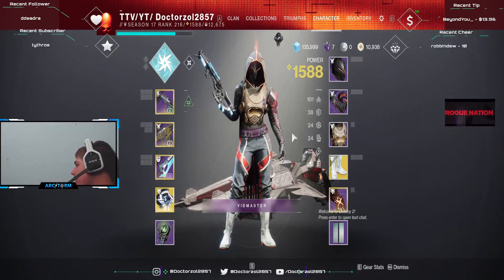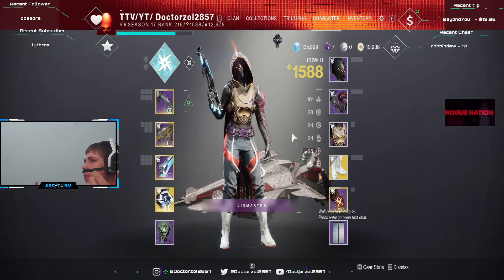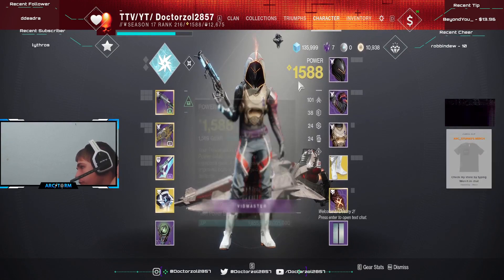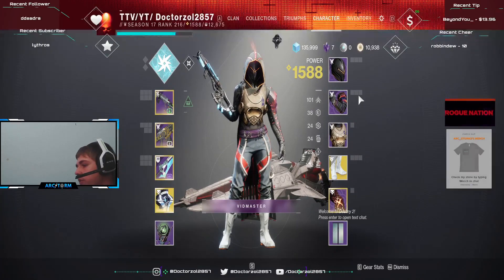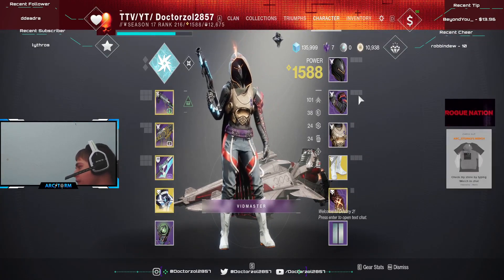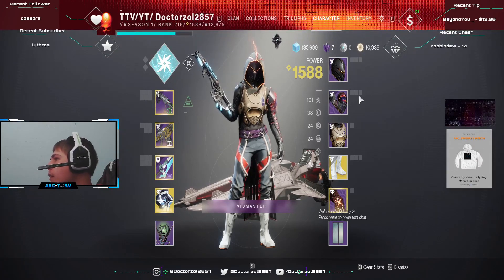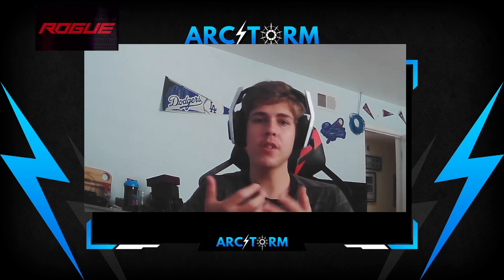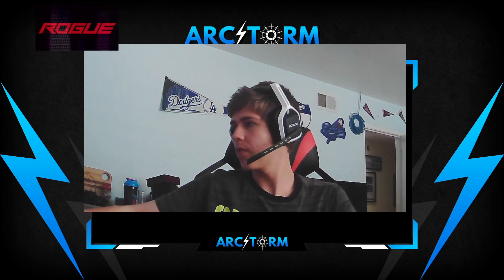Hunter Arc world's first build